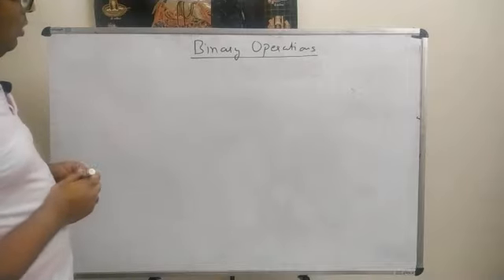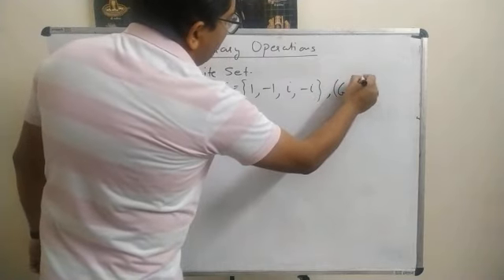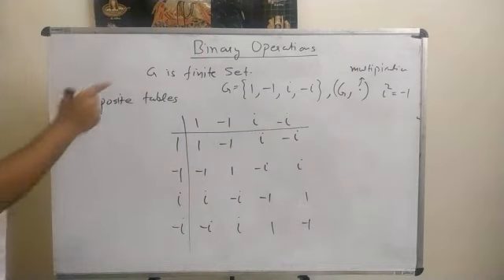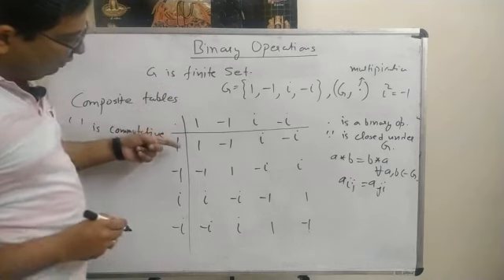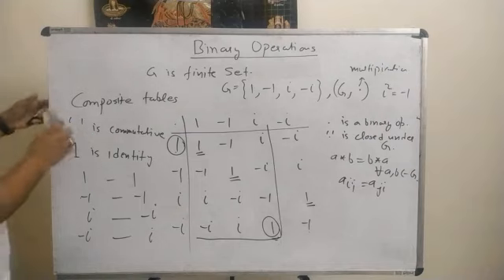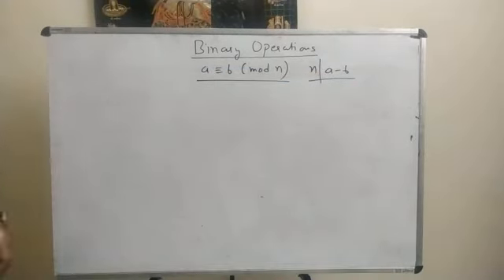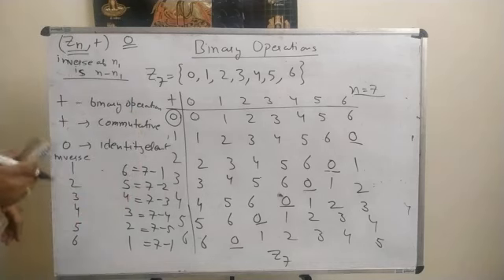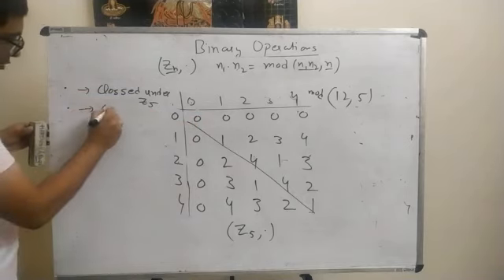Algebraic Structures (Binary Operations) Lecture II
Binary Operations, Algebraic Structures, Associative Property, Commutative Property, Existence of Identity, Existence of Inverse of an element